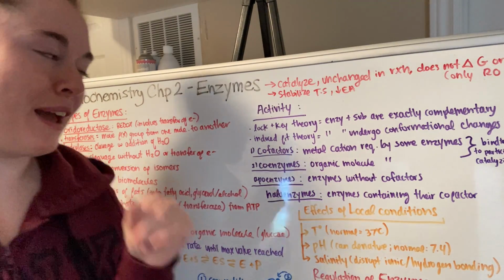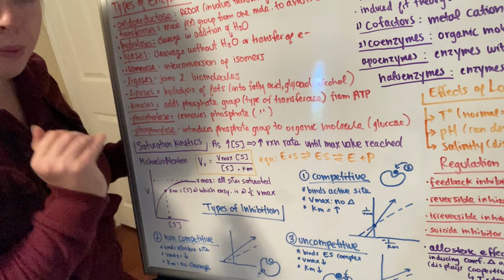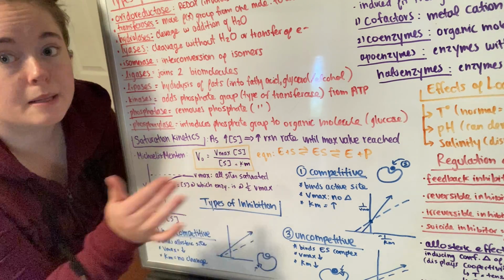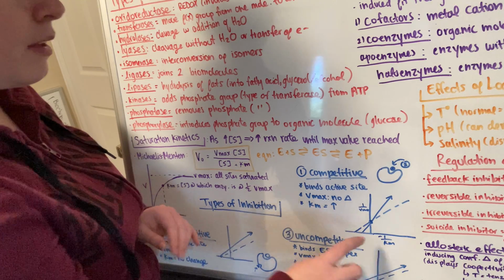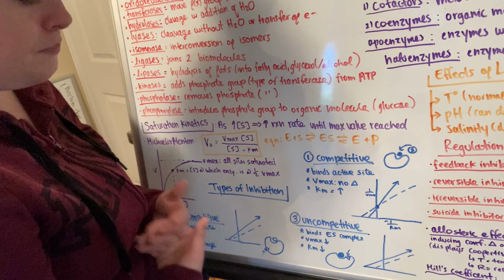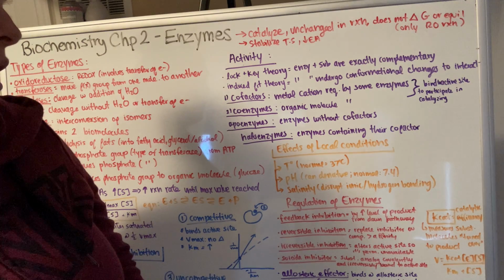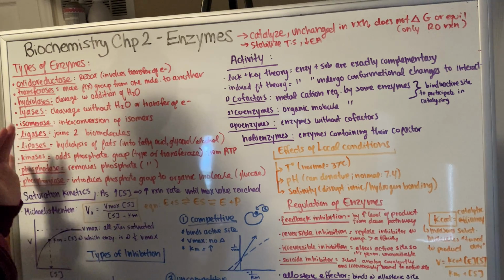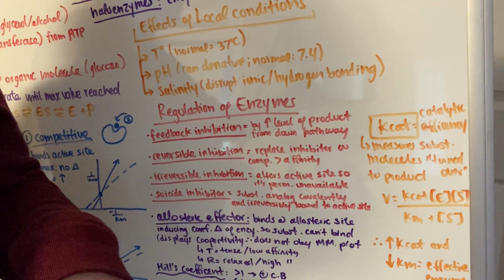Biochem Chp 2 - Enzymes